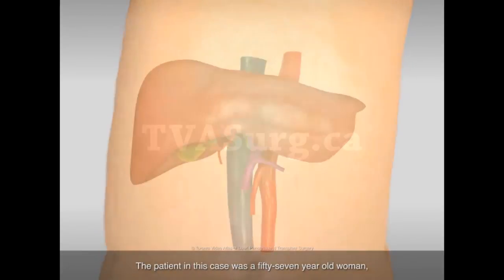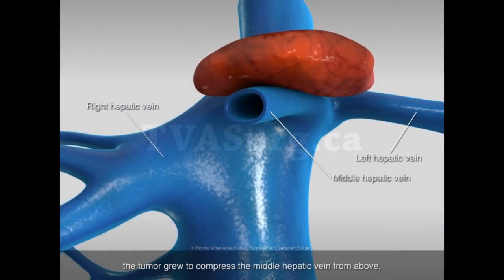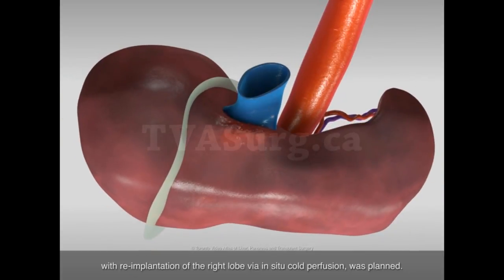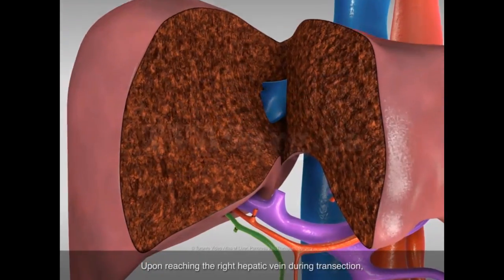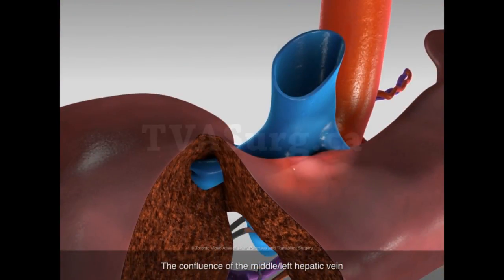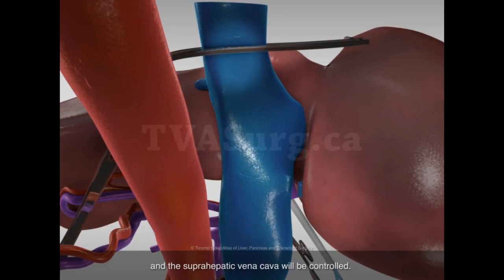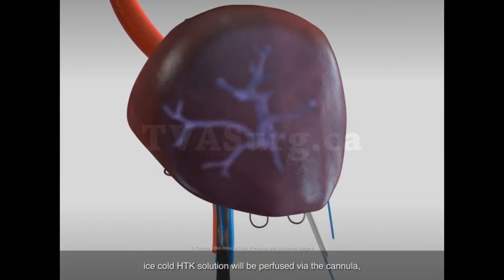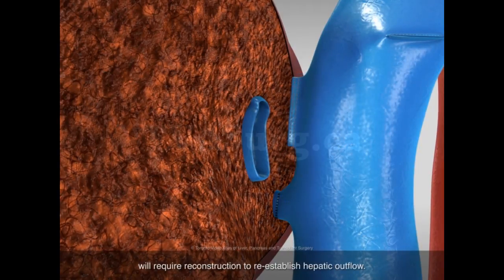Extended left hepatectomy with in situ cold perfusion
This video describes an extended left hepatectomy under in situ cold perfusion, with reconstruction of the right hepatic vein and accessory 6/7 vein.